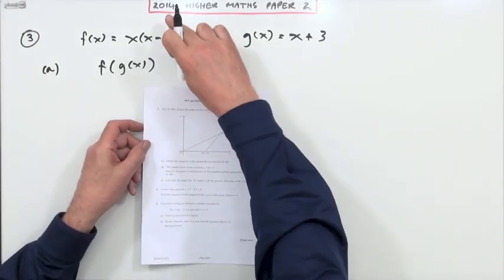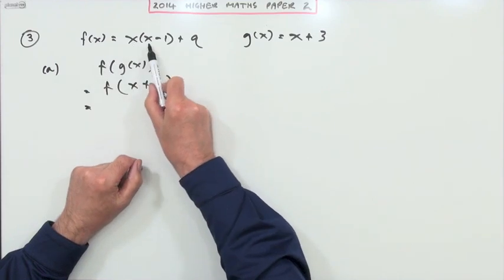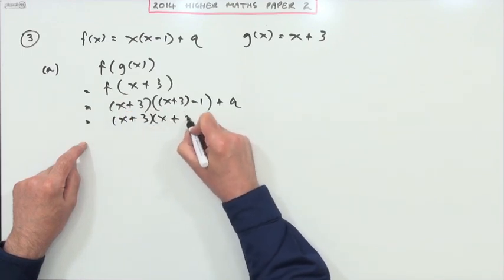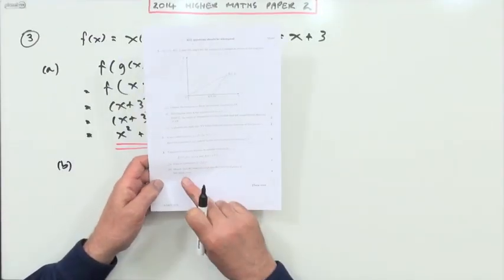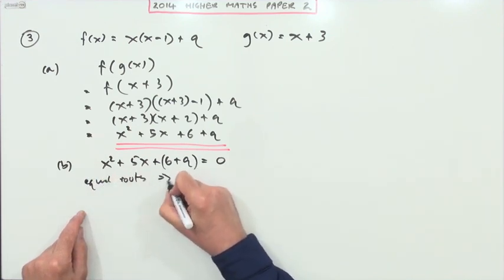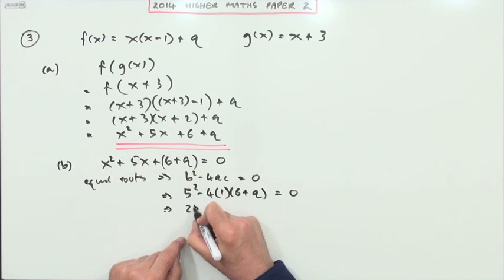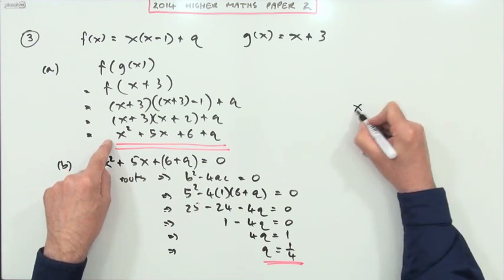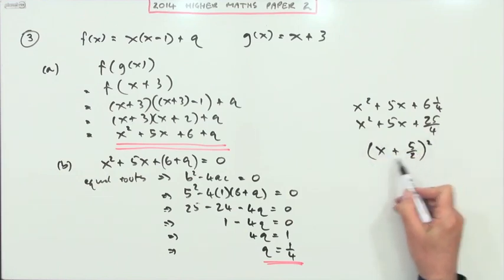2014 SQA Higher Maths: paper 2 no.3: Function of a function